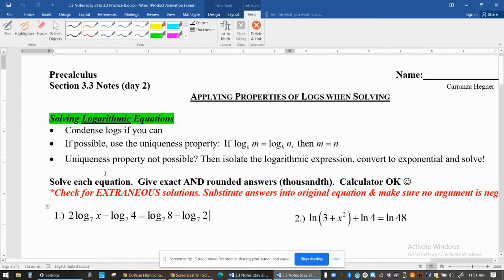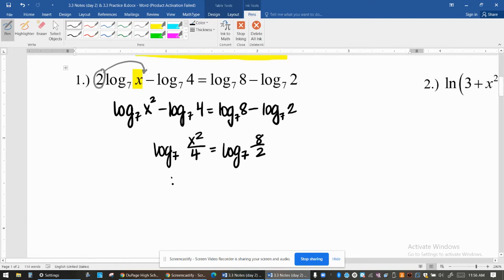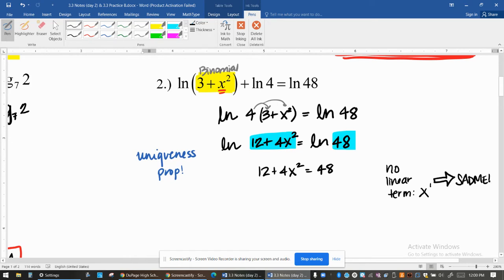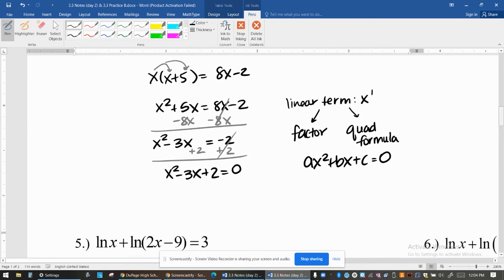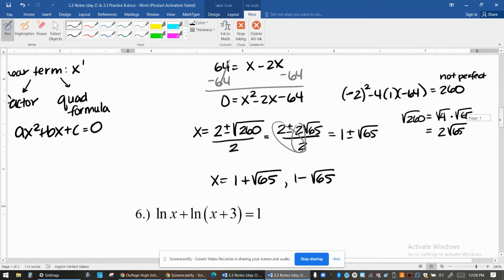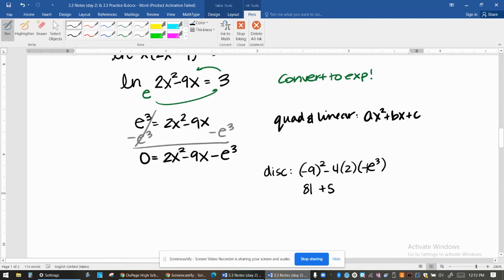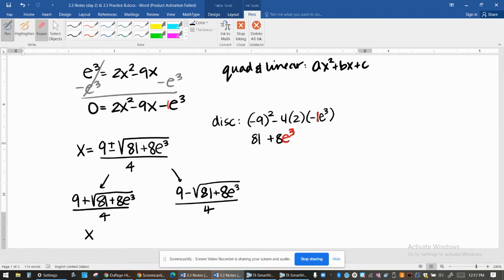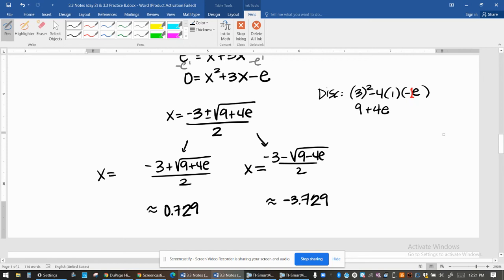PC 3.3 Notes: Applying Props of Logs to Solving